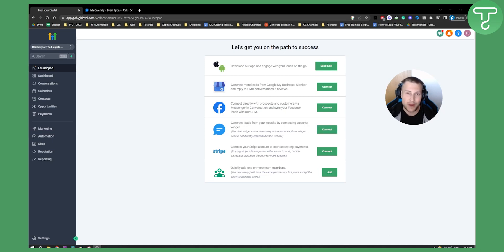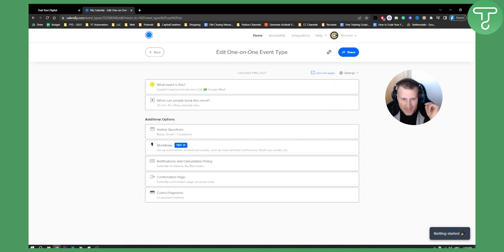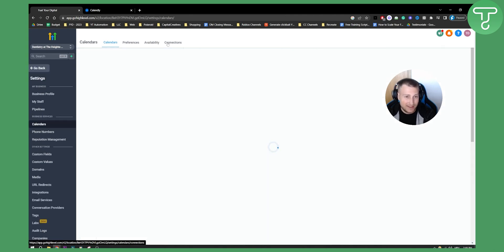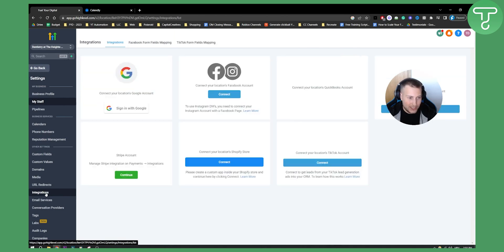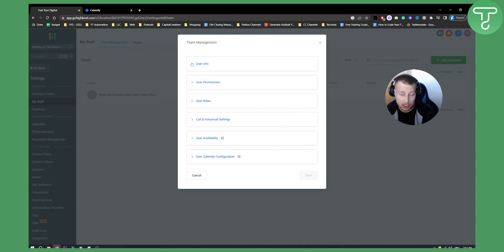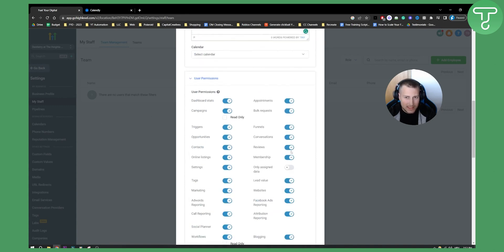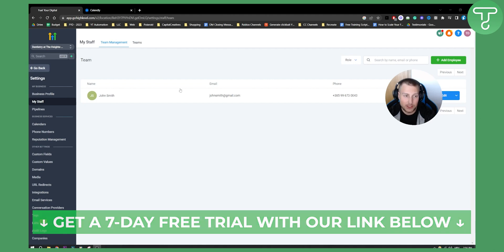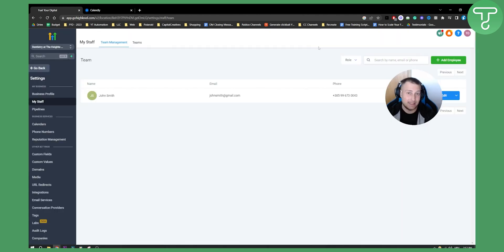How to Sync Calendly With GoHighLevel (2024)